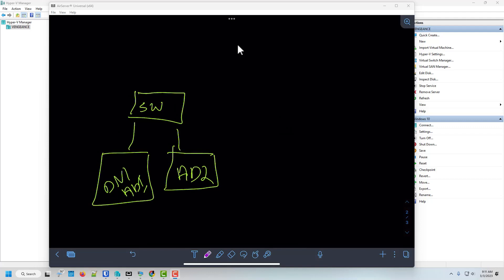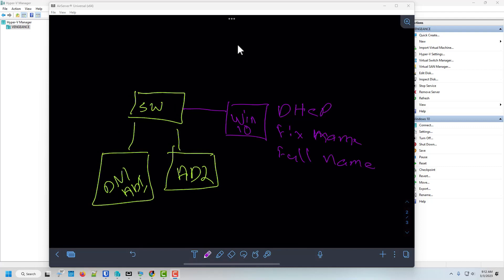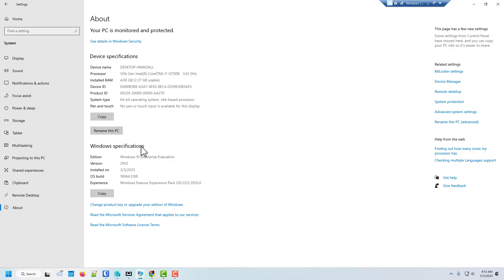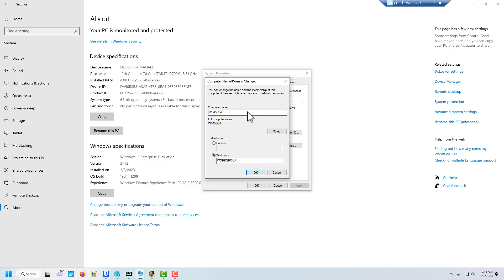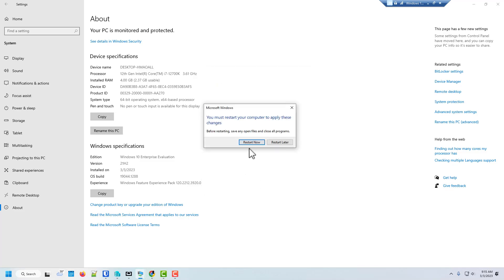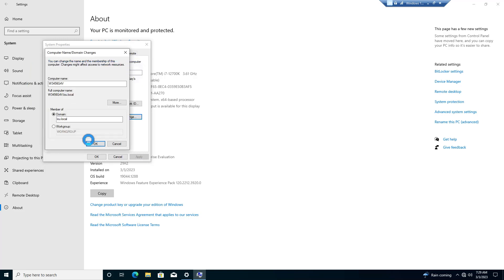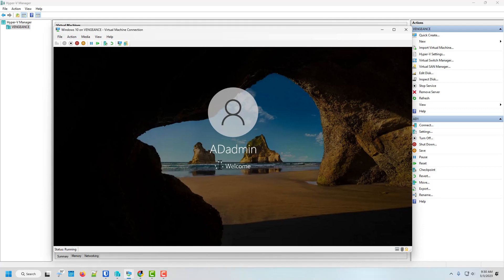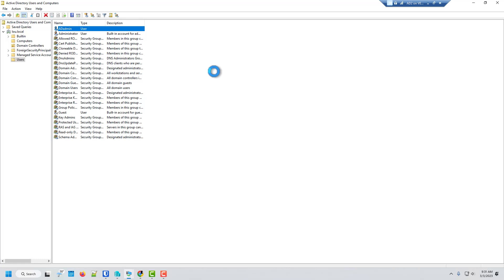Joining Windows 10 to the domain